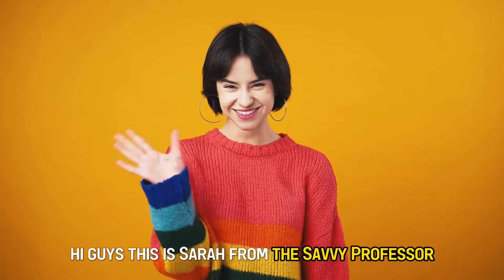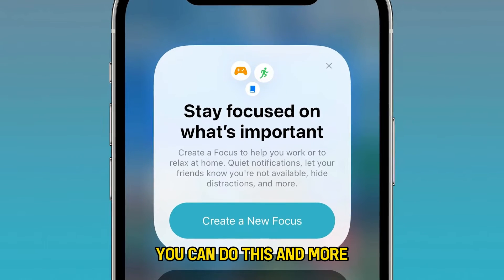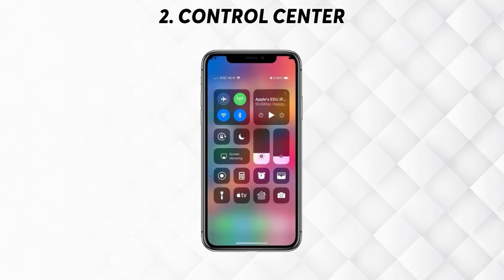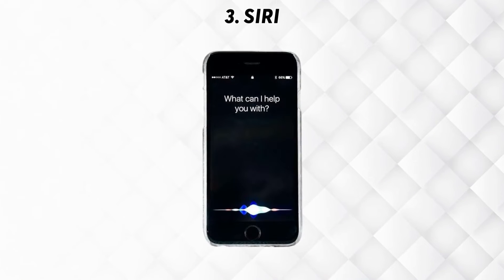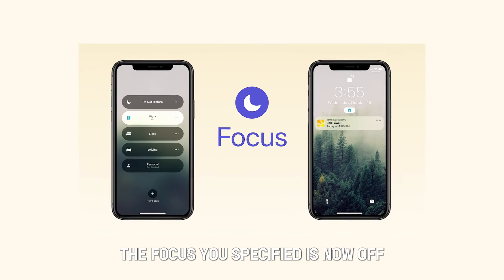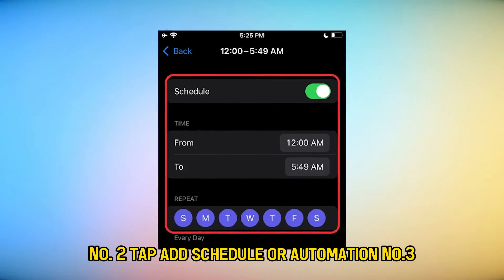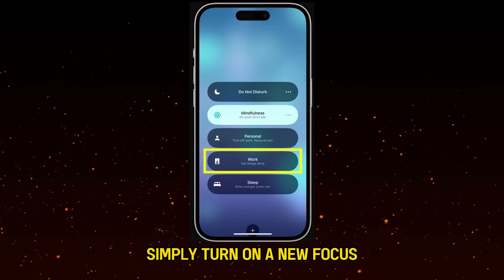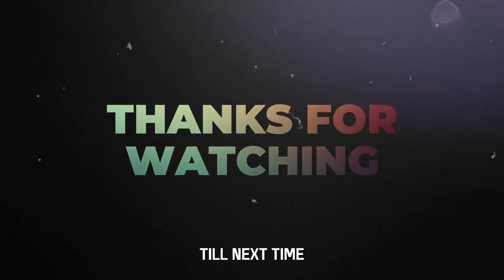How to Turn Off Focus Mode on iPhone (Disable Focus Mode)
How to Turn Off Focus Mode on iPhone (Disable Focus Mode).In this tutorial, you will learn how to turn off focus mode on iPhone.